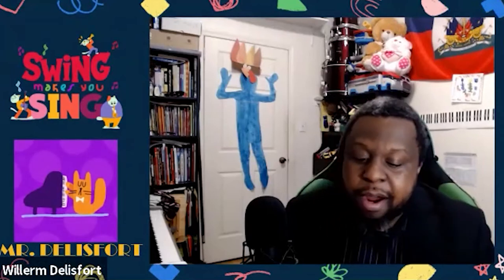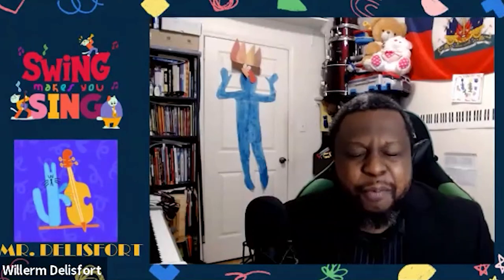Swing Makes You Sing with Svetlana and Willerm Delisfort | International Jazz Day Bahrain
ICYMI,  here's our International Jazz Day Bahrain presentation of Swing Makes You Sing 😍 Enjoy this 1 hour session full of jazzy goodness!
🎷 History of jazz narrated by Willerm Delisfort
💃  Lindyhop and Tap dancing lesson by Ms. Akemi and DeWitt Fleming Jr.
🎶 Swing jazz show by Svetlana Jazz and the New York Collective

The Bahrain Jazz Fest marked the tenth anniversary of the International Jazz Day 2021—a UNESCO designated event.   Supported by the Bahrain Tourism and Exhibition Authority, the six-day virtual music festival was dedicated to celebrating jazz culture in Bahrain.  Presented by BNP Paribas, the curated and livestreamed shows showcased both local and international musicians on YouTube, Facebook and Instagram. As part of the program, there were virtual workshops, webinars, discussions and more available for free to the public.

The program featured Bahrain’s top jazz talent in a variety of performances fusing Arabic and Bahraini elements with jazz music. International showcases from USA and Luxembourg, in association by the US Embassy Bahrain and the Kultur |lx Arts Council Luxembourg respectively will add a unique flavor to the festival.

The Bahrain Jazz Fest is now a global organizational partner on the prestigious International Jazz Day list The virtual live streamed event is produced by Clockwork and all shows from will be live streamed on the YouTube, Facebook and Instagram channels of the Bahrain Jazz Fest.

Speaking on the occasion Mr. Jude D’Souza, Managing Partner, Clockwork, said, “The Bahrain Jazz Fest has established itself as Bahrain’s finest and most prominent music festival featuring iconic performances by award winning international and local artists. Now in its fifth year, the Bahrain Jazz Fest has constantly endeavored to create awareness and appreciation for jazz music not just in Bahrain but across the region and this celebration of the International Jazz Day is an extension of this pursuit.” He added, “We are thankful to our partners and sponsors who continuously support our mission to building jazz communities and spreading jazz culture in Bahrain. We hope that jazz music will go beyond being an art form to becoming a platform of expressions of diversity and tolerance.”

The International Jazz Day, designated as April 30 by the UNESCO (United Nations Educational, Scientific and Cultural Organization), is intended to create global awareness, appreciation and conversation about jazz music and highlight its diplomatic role of uniting people across borders. Jazz enthusiasts on this day celebrate and engage in intercultural dialogue, appreciate the roots of this form of music and discuss and deliberate on how to strengthen its future. Each year on April 30, this international art form is recognized for promoting peace, dialogue among cultures, diversity, and respect for human rights and human dignity; eradicating discrimination; promoting freedom of expression; fostering gender equality; and reinforcing the role of youth in enacting social change.

In addition to Presenting Partner BNP Paribas, the Bahrain Jazz Fest is supported by Bahrain Tourism and Exhibitions Authority, US Embassy Bahrain, Bahrain Alumni Club, Kultur |lx Arts Council Luxembourg and Jazz House Kids USA.